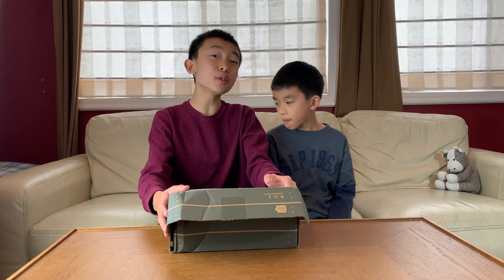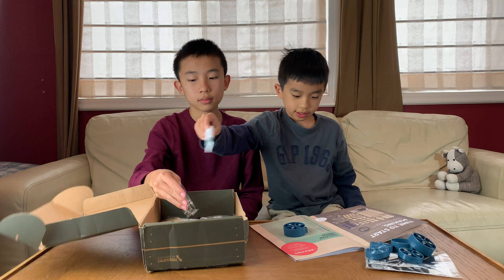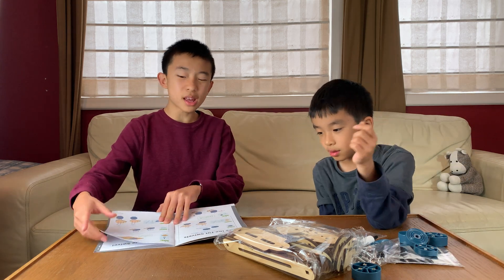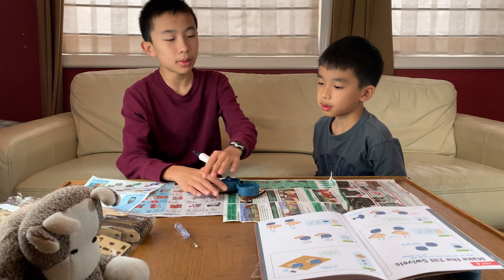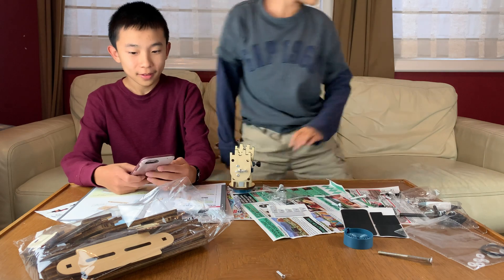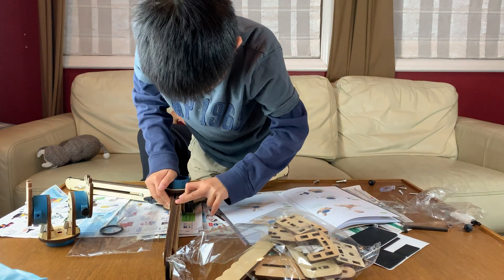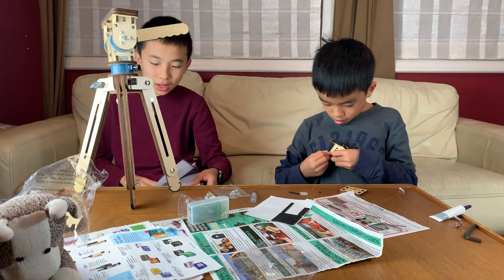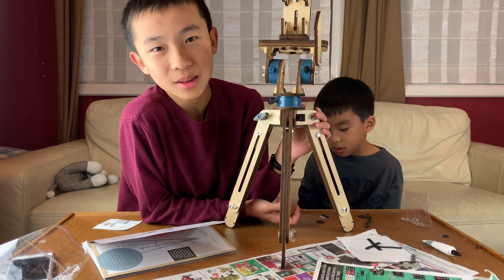We Built a Tabletop Tripod! KiwiCo Eureka Crate Unboxing and Review 2022 | STEM Project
We unbox, demo, and review the Eureka Crate from KiwiCo. In this month's subscription box, we will be building a tabletop tripod.